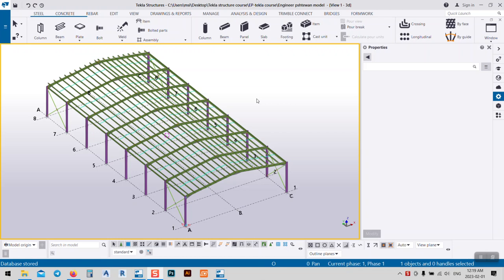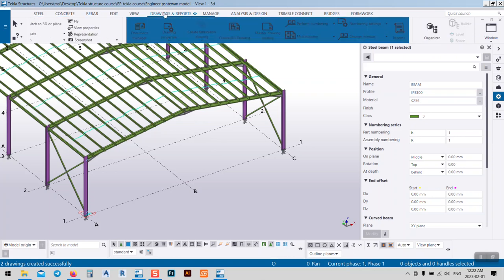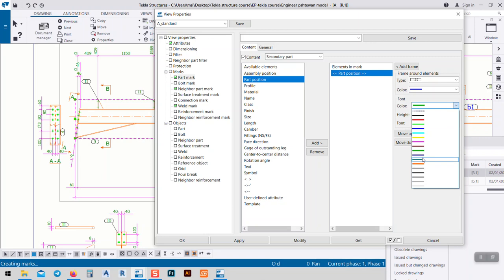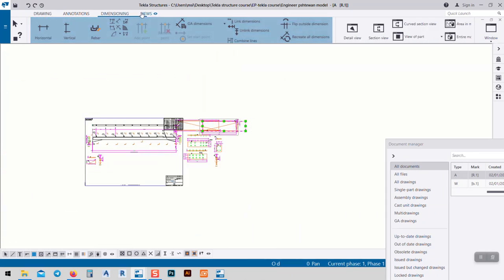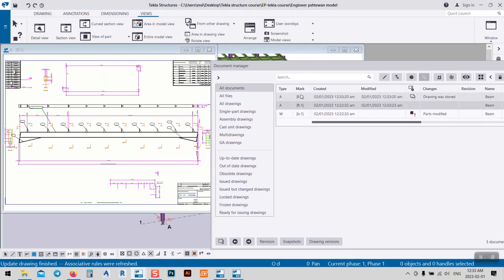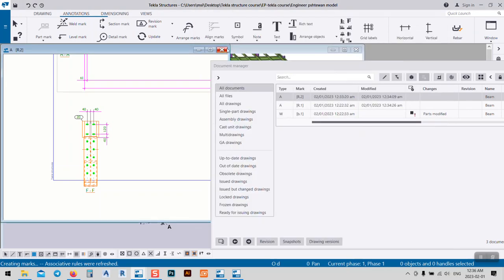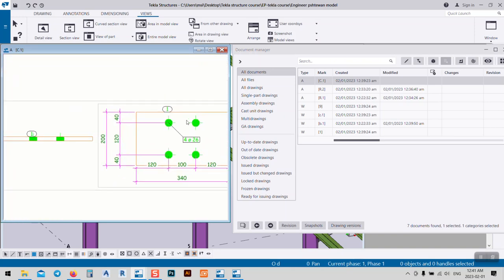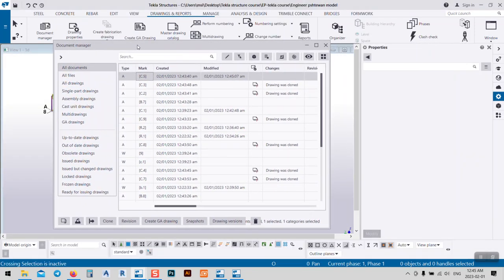Making drawings in tekla structure